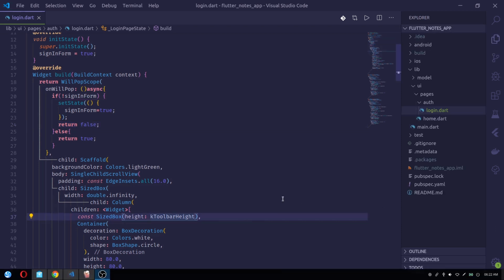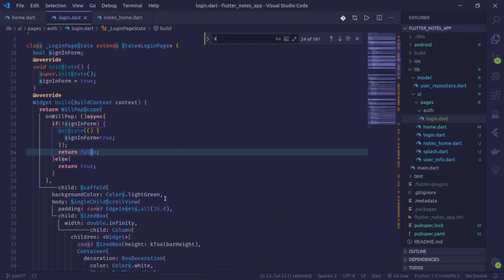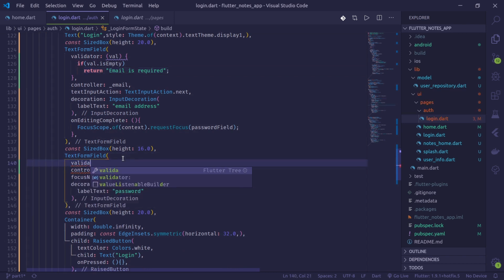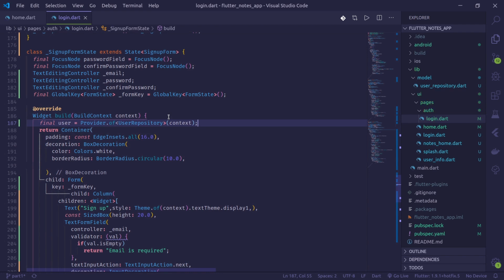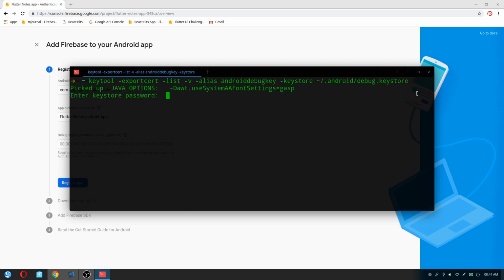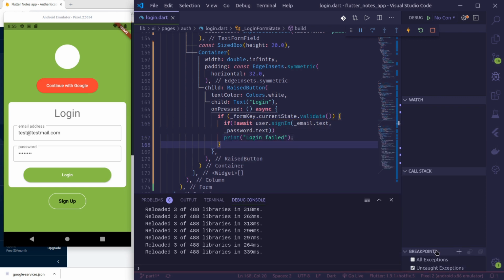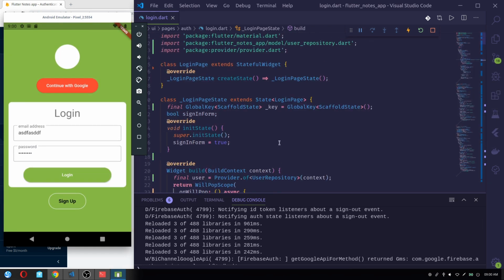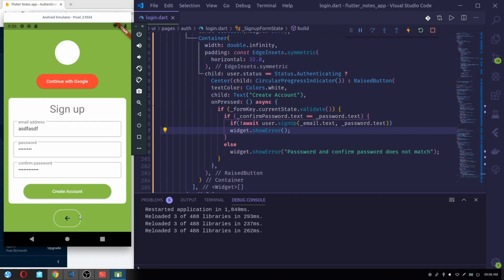Flutter Tutorial [ 3 ] - A complete App from Scratch - Part 3 - Firebase Authentication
In this part 3 of the tutorial, we will implement firebase authentication email/password based login, signup as well as google sign in in our application..